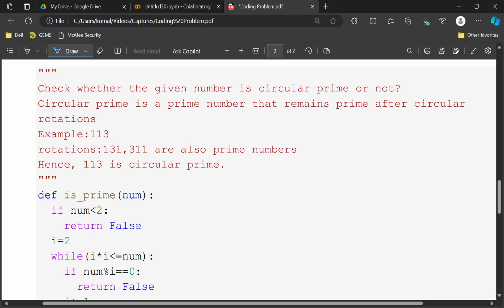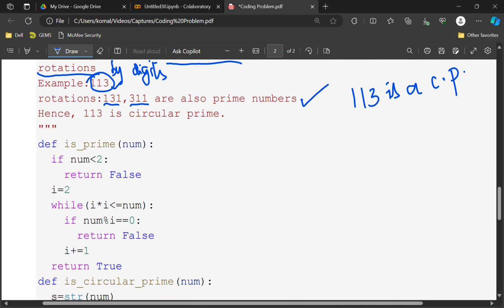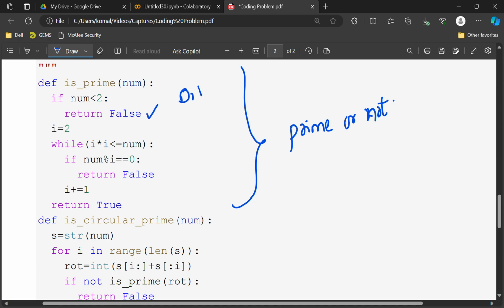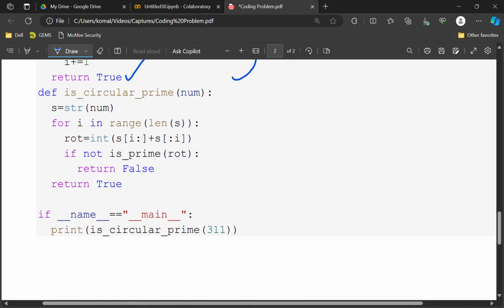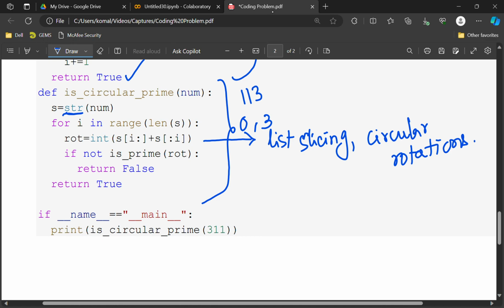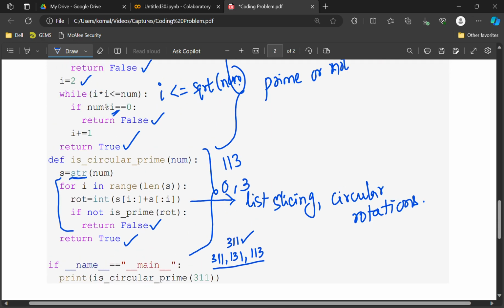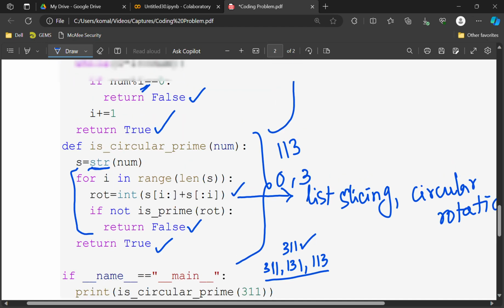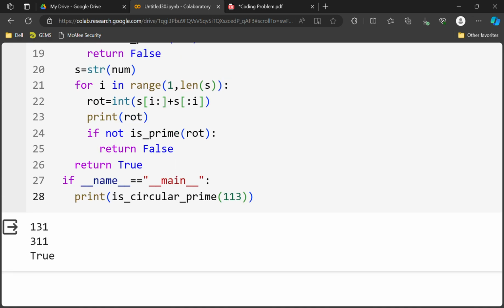Is the number Circular Prime or not? | Python Code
Check whether the given number is circular prime or not?
Circular prime is a prime number that remains prime after circular rotations
Example:113
rotations:131,311 are also prime numbers
Hence, 113 is circular prime.